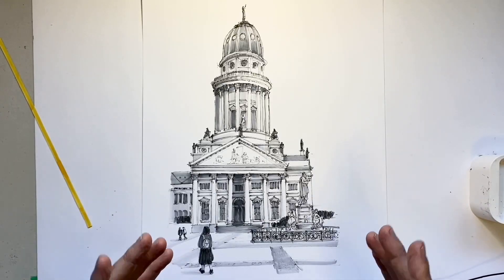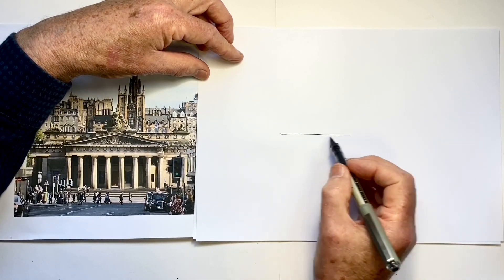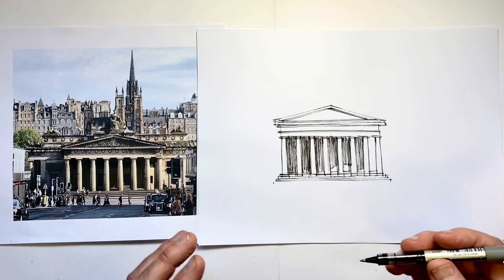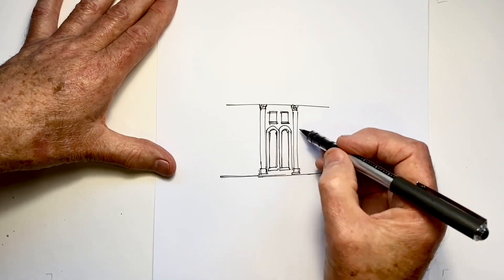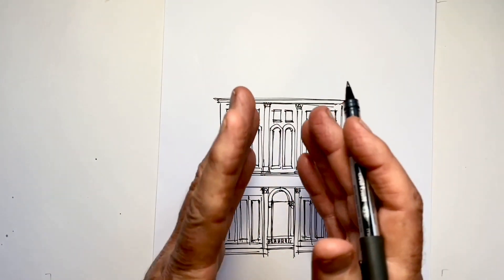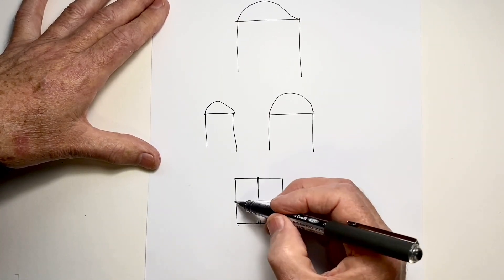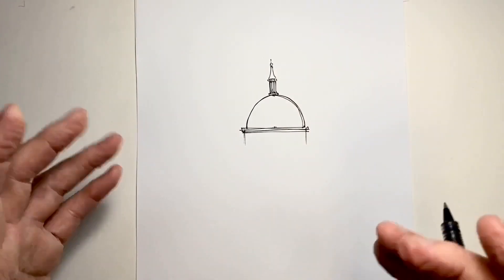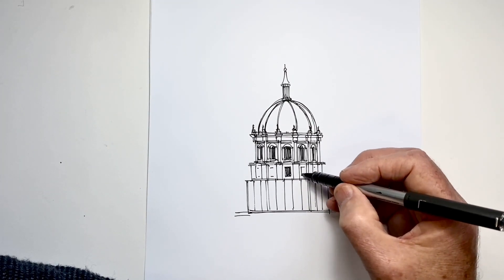3 Tips for Achieving Symmetry Drawing Architecture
Do your columns look different distances from each other?  Does one side of your building sometimes not exactly match the other side? Are your domes lopsided?  Achieving symmetry drawing architecture is an essential skill often overlooked.  The 3 tips in this video target 3 common areas of symmetry problems, and give you drawing techniques to avoid them.